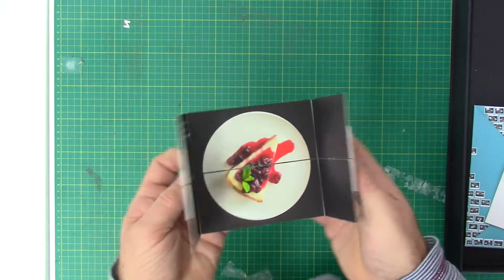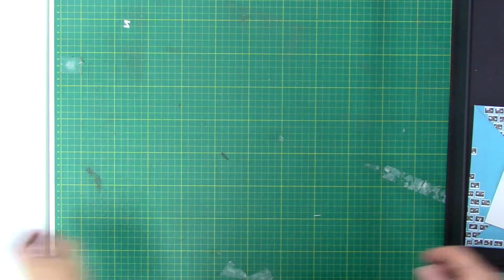Ted & Andy's Graphic Adventure – No.4 Folding Pt.2 Examples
In the second part of the folding clip, Andy shares some excellent examples of folding, both contemporary and historical, even surreal in places.